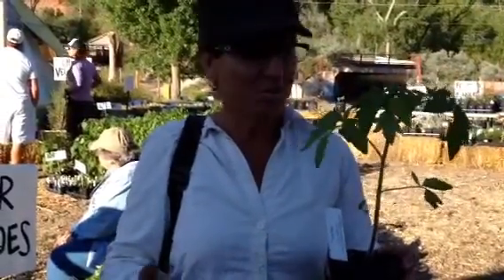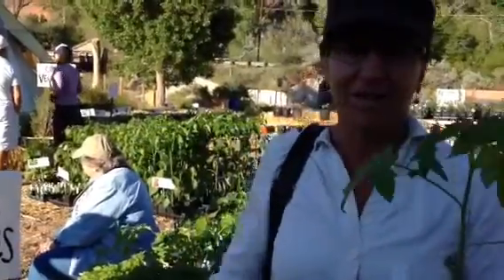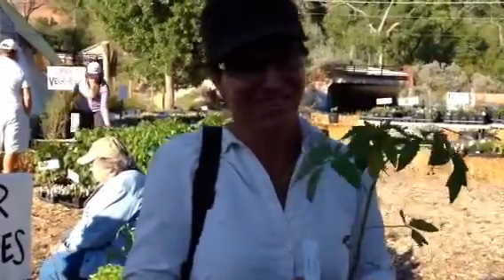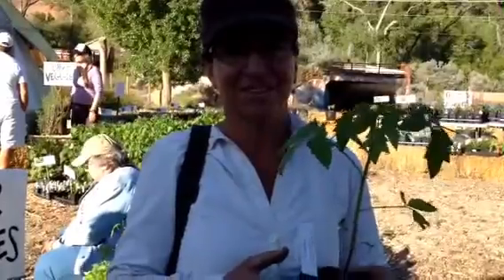Learn about a great desert tomato, Jaune Flamme tomato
Friend of the Youth Garden Project, Rhonda Gotway Clyde, tells us why she loves growing the jaune flamme tomato in the Moab Valley!